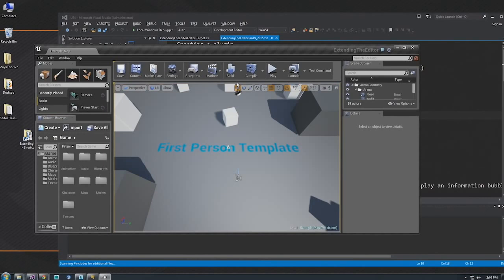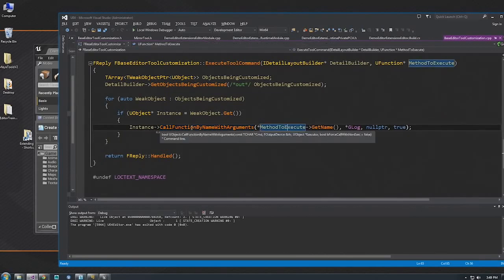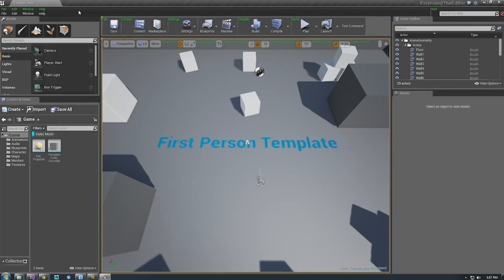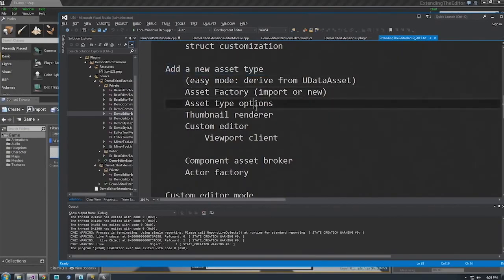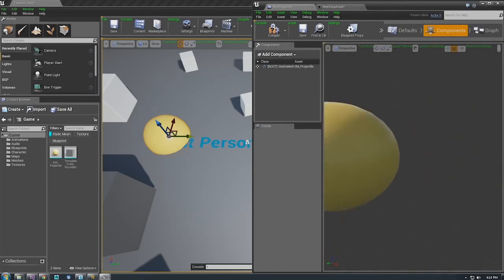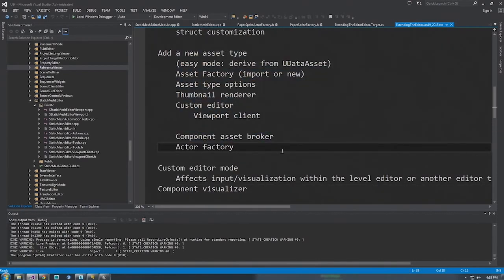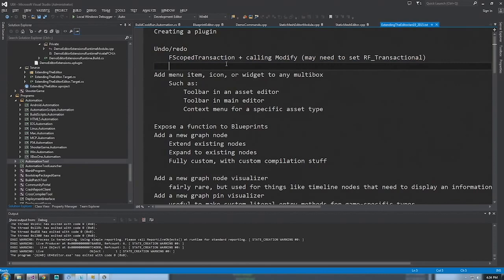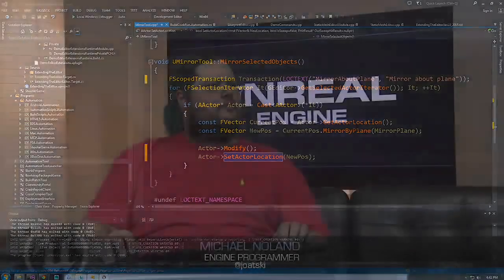C++ Extending the Editor | Live Training | Unreal Engine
Engine Programmer Michael Noland walks us through a project designed to show how to add custom functionality to the editor.